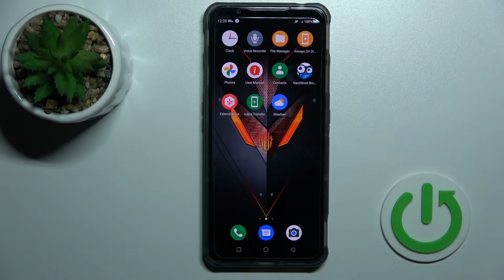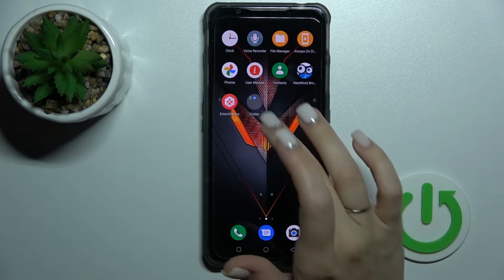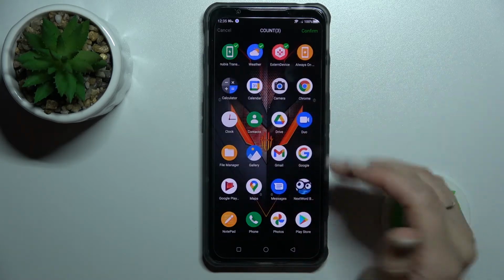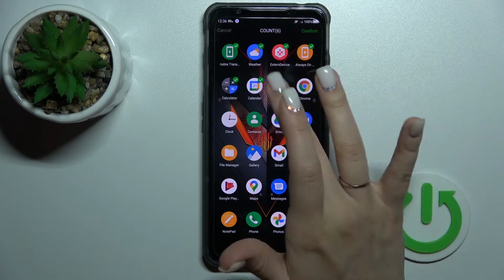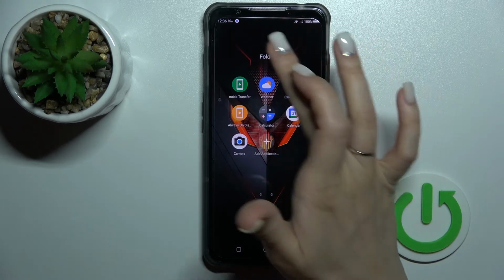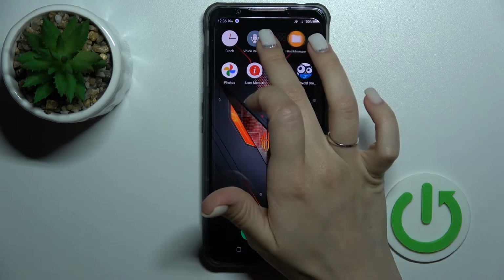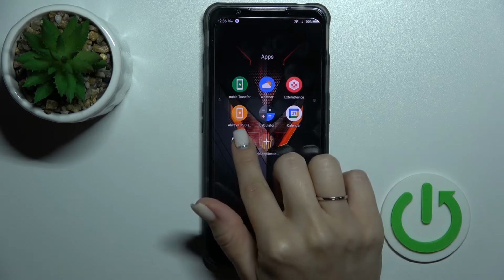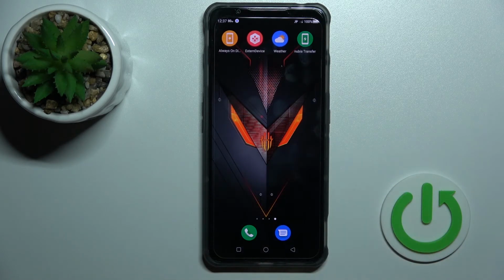Nubia Red Magic 7 - How To Create Home Screen Folder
If you want to create home screen folders on Nubia Red Magic 7, this video might be essential. Simply follow our step-by-step video tutorial and learn how to store app icons in Folder on Nubia Red Magic 7. If you found this guide useful, please visit our YouTube channel HardReset.Info, also Consider subscribing to our channel, leave us a like, or comment as it greatly help us in making future guides for you. Cheers!

How to make home screen folder on Nubia Red Magic 7 ?
Can i make home screen folder on Nubia Red Magic 7 ?
How to store apps in home screen folder Nubia Red Magic 7 ?
How to put apps in folders on Nubia Red Magic 7 ?